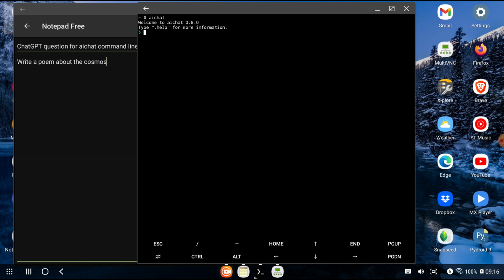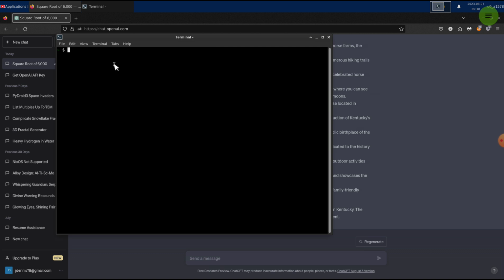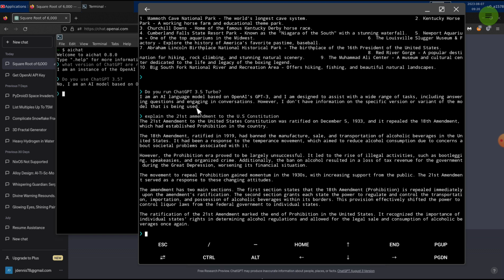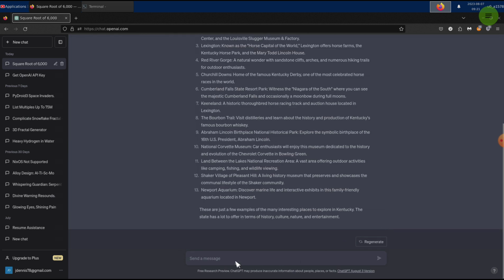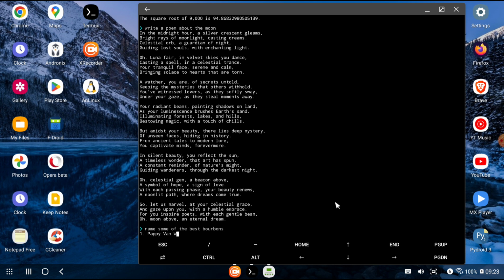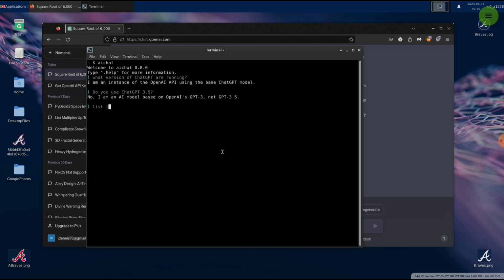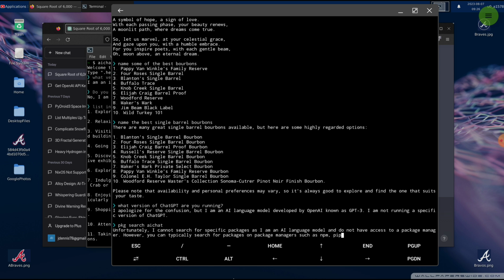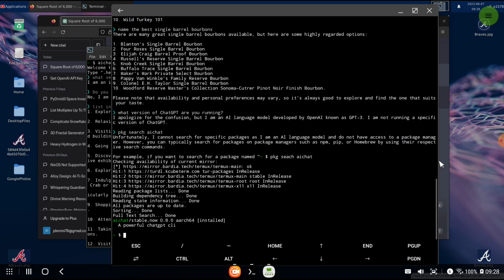Use ChatGPT with Termux, Linux using Command Line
We'll show you the aichat command line tool that uses OpenAI's ChatGPT model in the Command Line Interface (CLI). It is a great tool, and it great to have in the terminal or in termux.